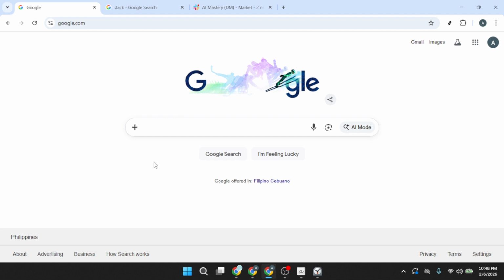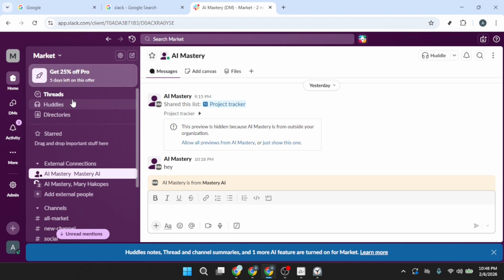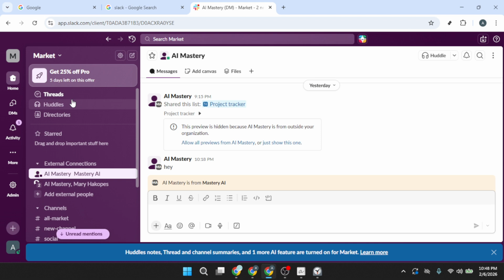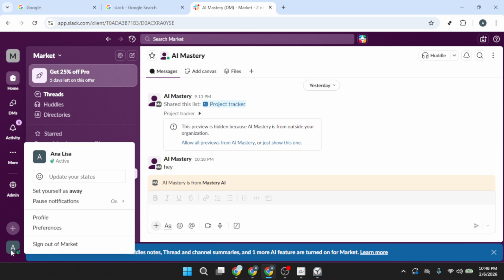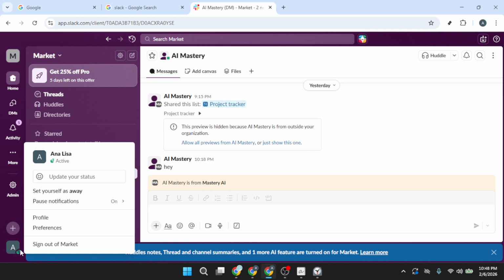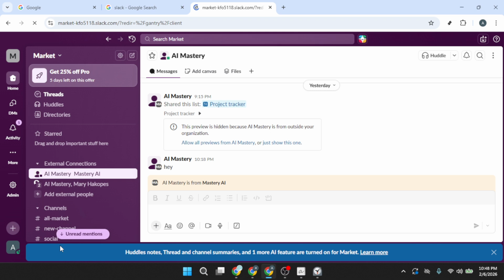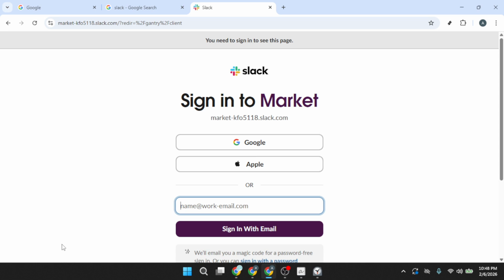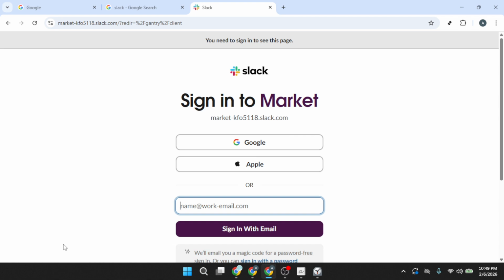How To Sign Out On Slack (Full Guide 2026)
In this video, we discuss account security and the steps to sign out on slack from any device. We cover how to logout of specific workspaces or sign out completely from the desktop and mobile apps to protect your account.

00:00 Intro
00:15 Open Slack
00:38 Find Your Profile Area
00:54 Open the Account Menu
01:05 Click Sign Out
01:30 Troubleshooting and Additional Notes
02:11 What to Expect After Signing Out